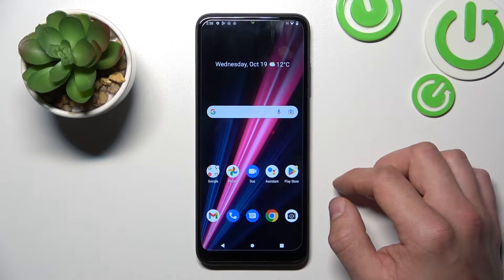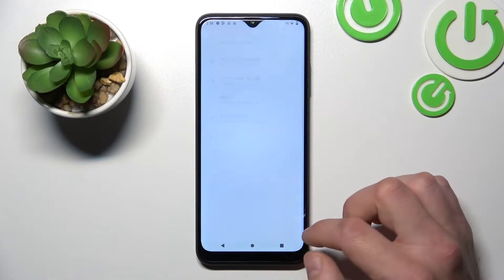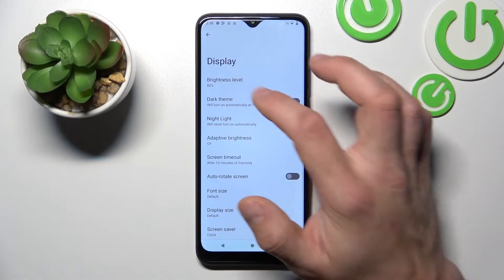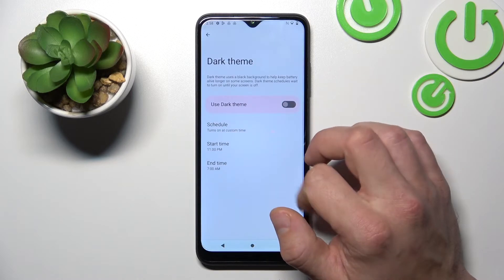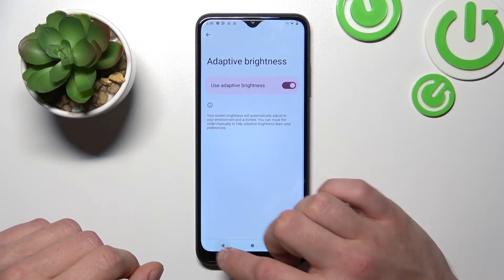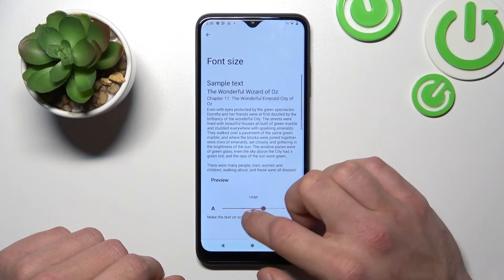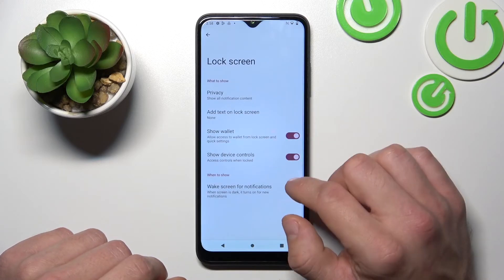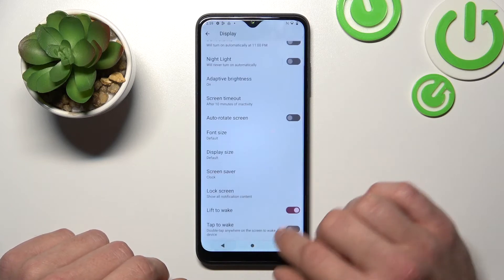How to Find and Manage Display Settings on T-MOBILE Revvl 6 Pro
Check More Info About T-MOBILE Revvl 6 Pro:
Hi there! If you want to customize the display of T-MOBILE Revvl 6 Pro, but don’t know all the features and changes that can be done, then we are ready to help you with this! Our Specialist made a video tutorial in which he will show you how to enter the display settings and how they can be controlled in order to successfully configure your display for comfortable use of T-MOBILE Revvl 6 Pro. To find more information visit our HardReset.info YT channel and discover many useful tutorials for T-MOBILE Revvl 6 Pro.

How to Change Display Settings on T-MOBILE Revvl 6 Pro?
How to Get Access to Display Settings on T-MOBILE Revvl 6 Pro?
How to Customize Display on T-MOBILE Revvl 6 Pro?